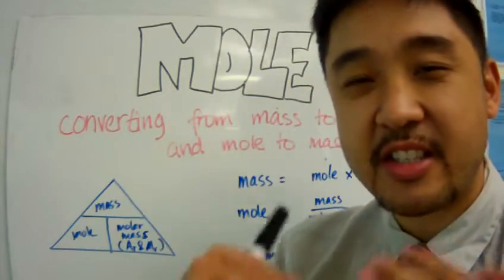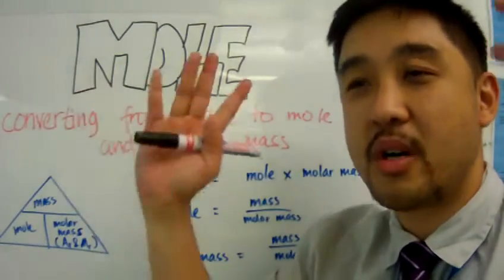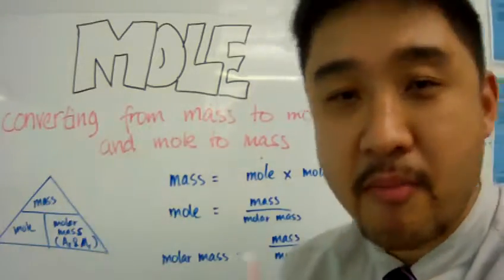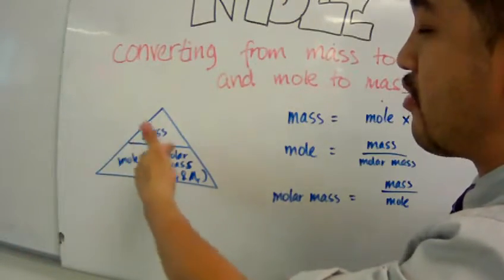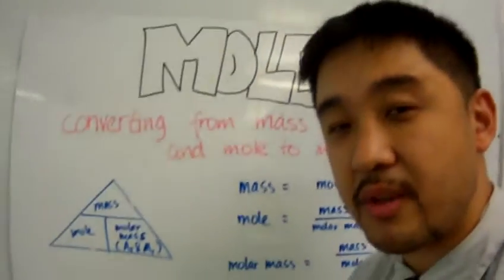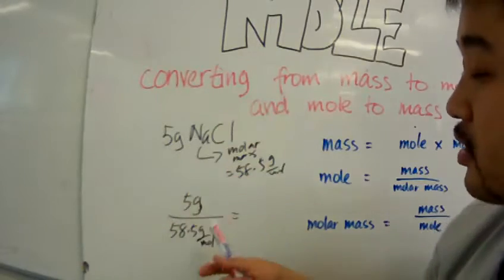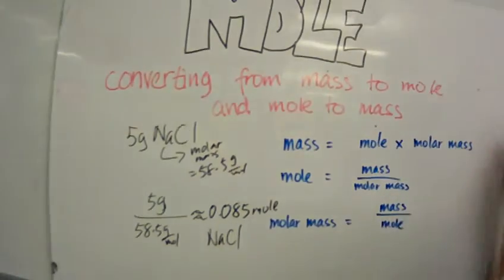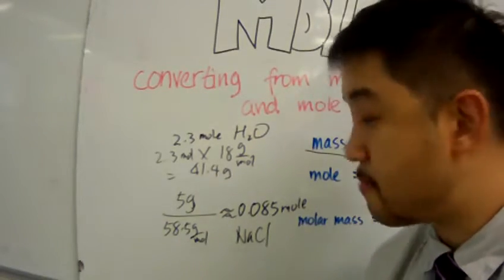IGCSE Chemistry Mole Concept Lesson 3a: Moles and Mass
EXTENDED LO:
• Calculate stoichiometric reacting masses

SC:
• Remember that moles = mass / molar mass OR mass = moles * molar mass